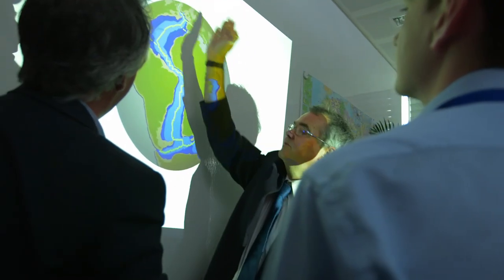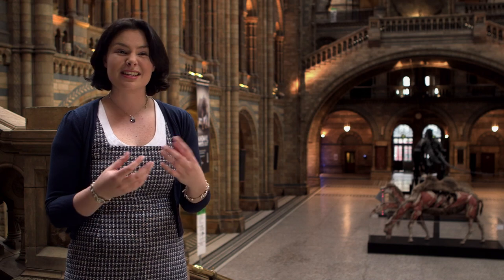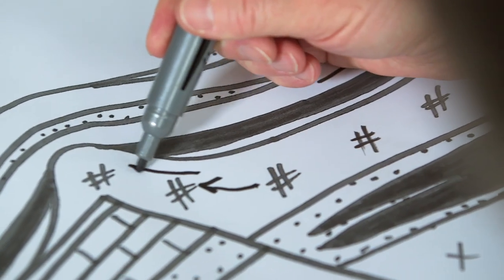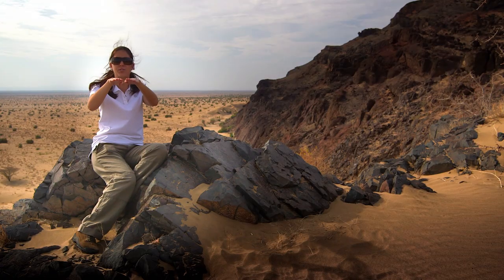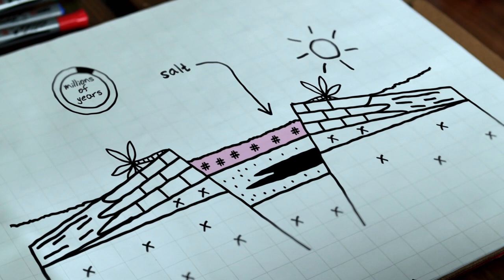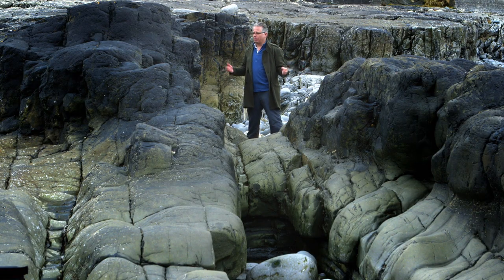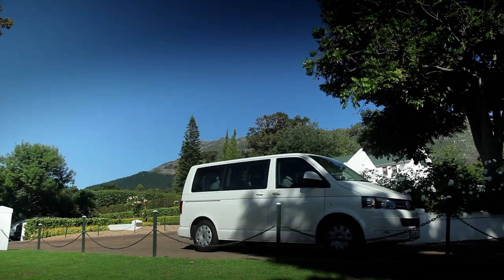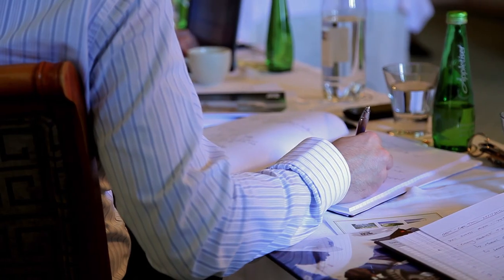Finding The Prize: A story of oil exploration and discovery.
In the past, prospectors used to drill anywhere they imagined oil might be hidden.

Today's geoscientists can pinpoint where to drill on a basin hundreds of kilometres wide with much greater chance of success.

This is the story of the exploration teams at Tullow Oil: The story of how the geologists, engineers and economists start with a blank sheet of paper... gather evidence for their ideas... and evaluate the size of the prize.